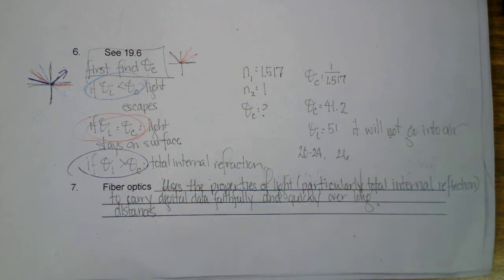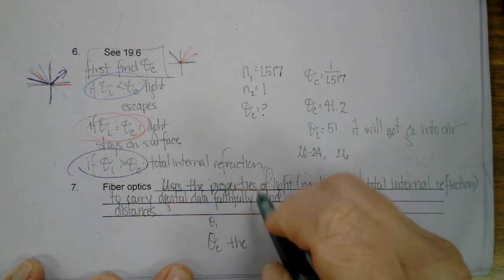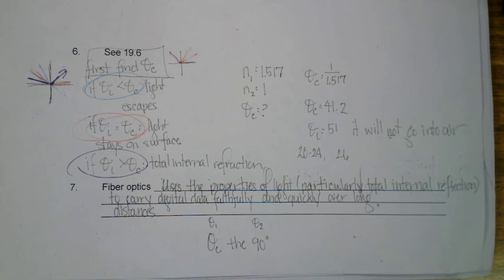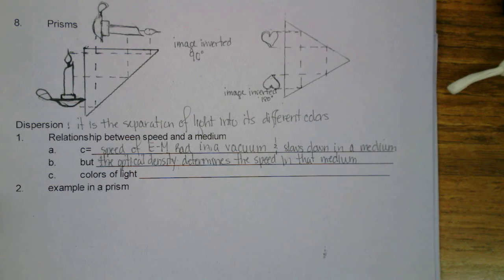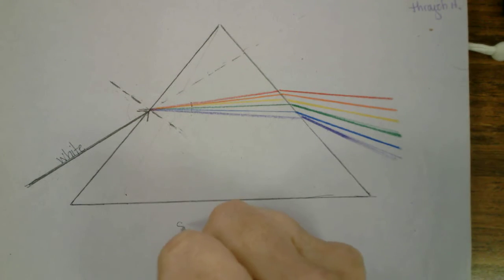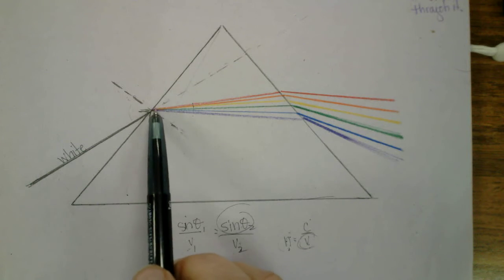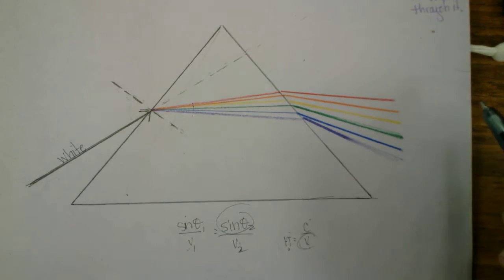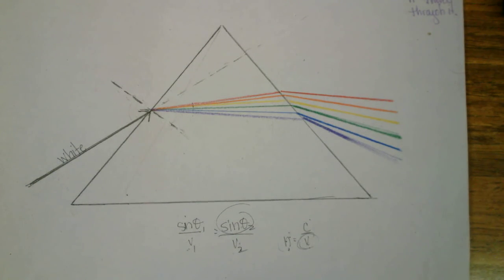Prisms and dispersion